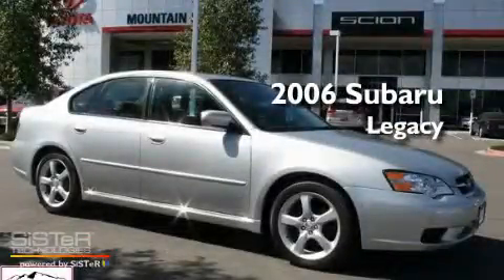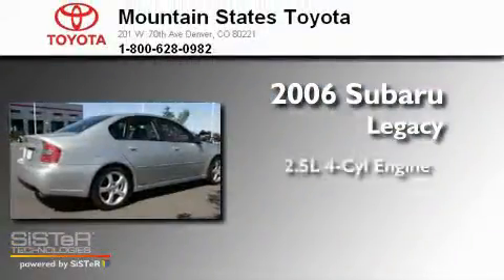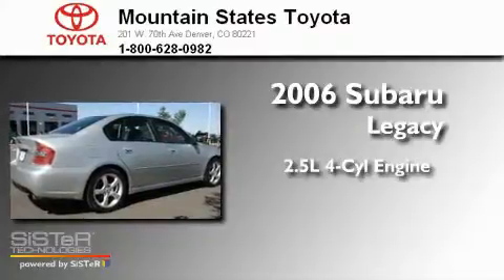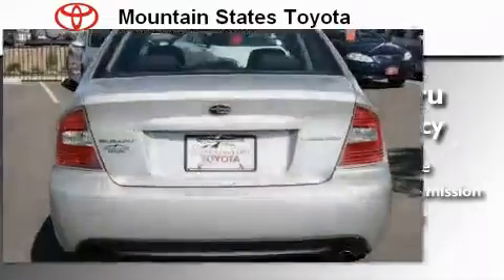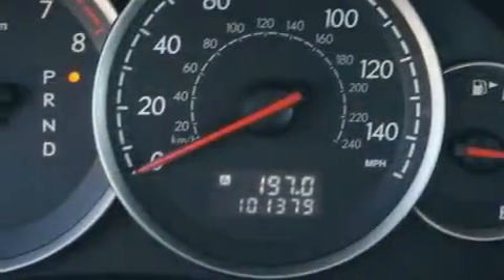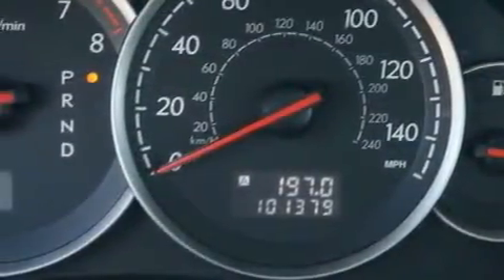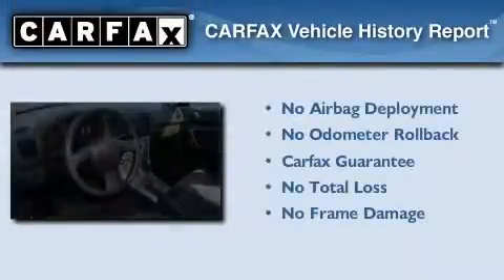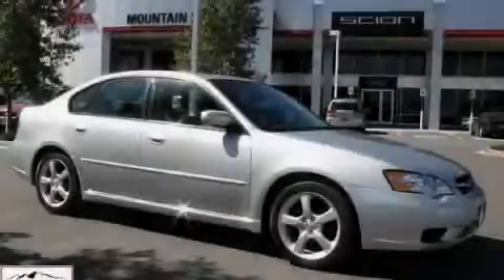2006 Subaru Legacy Denver CO 80221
Year : 2006
 Make : Subaru
 Model : Legacy
 Engine : 2.5L H-4 cyl
 Trans . : 4-Speed Automatic
 Exterior : Brilliant Silver
 Miles : 101,345
 Interior : Black
 Mountain States Toyota
 201 W. 70th Ave.
 Denver , CO 80221
 2006 Subaru Legacy Denver CO